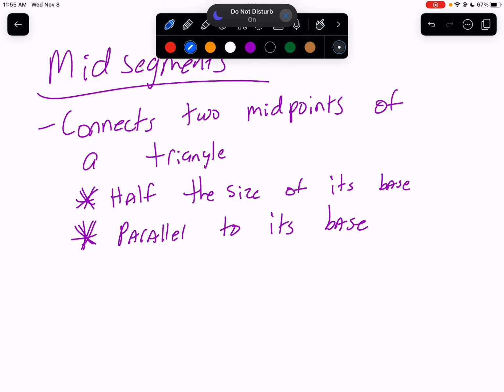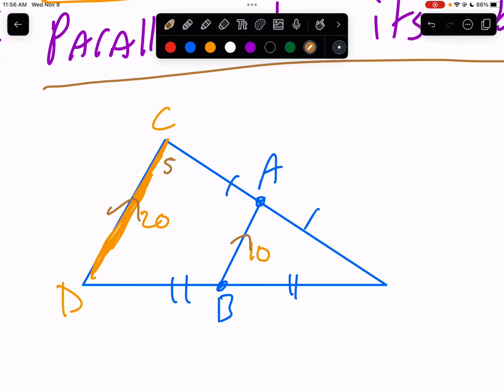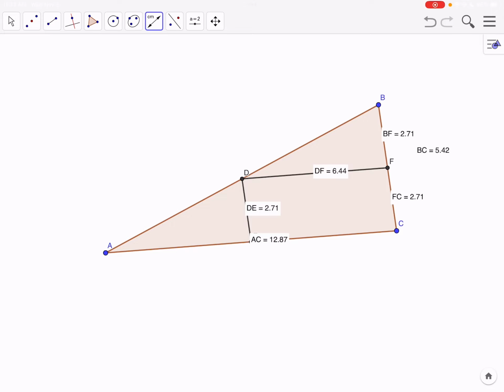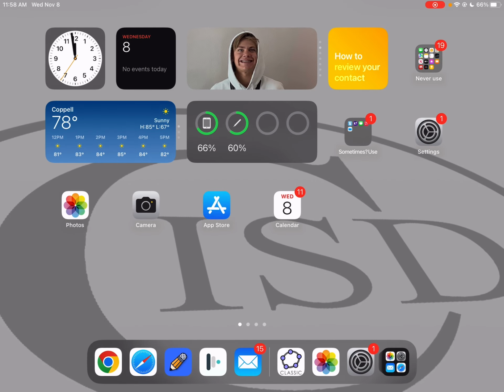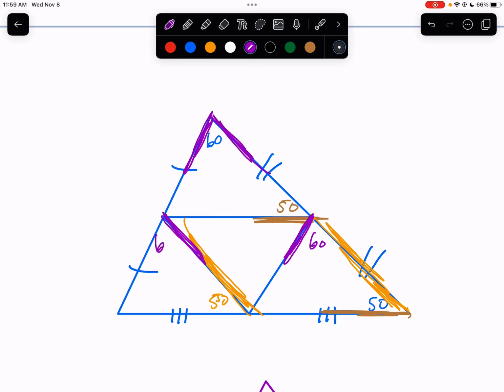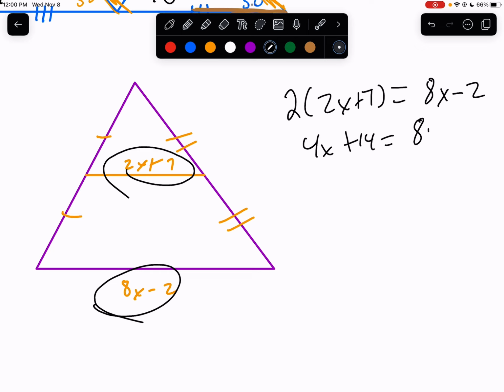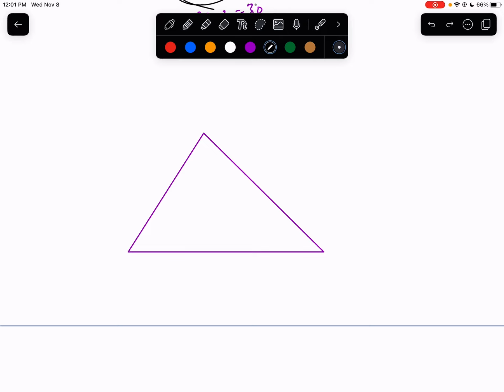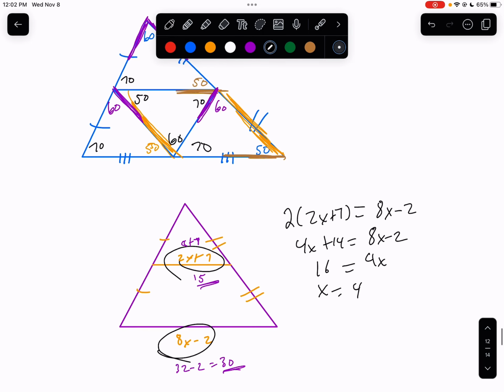High school geometry - What is a midsegment??